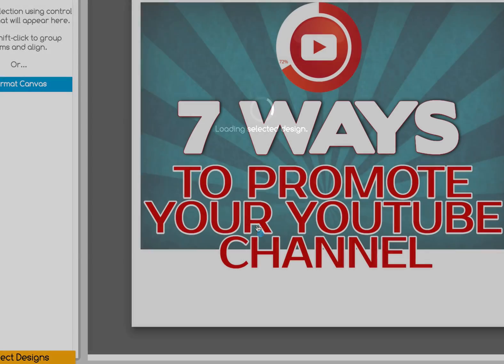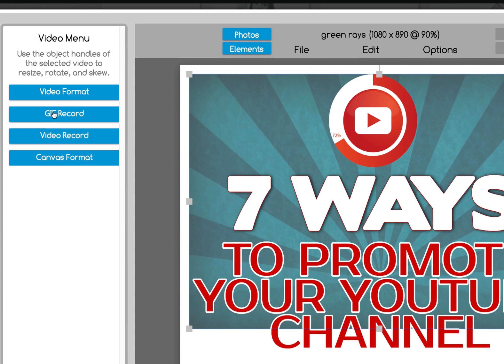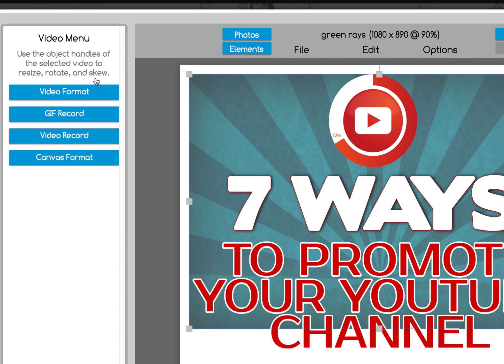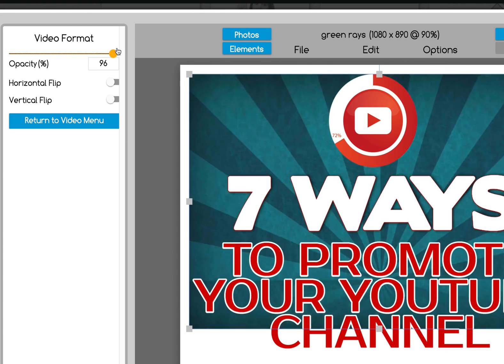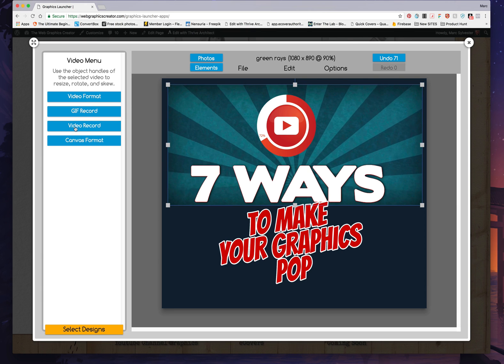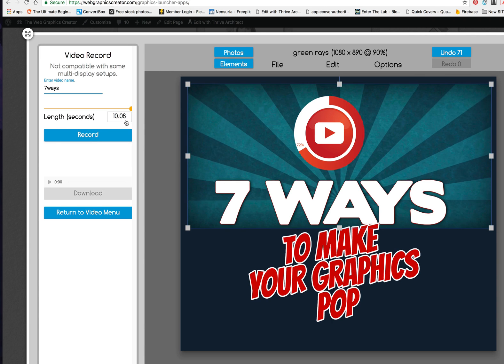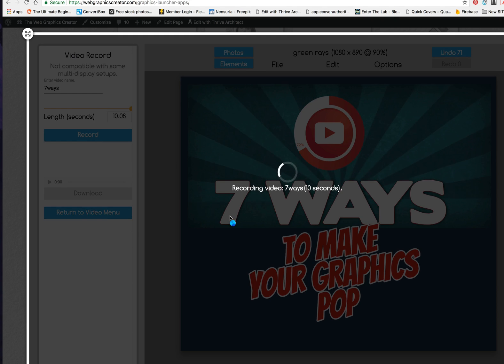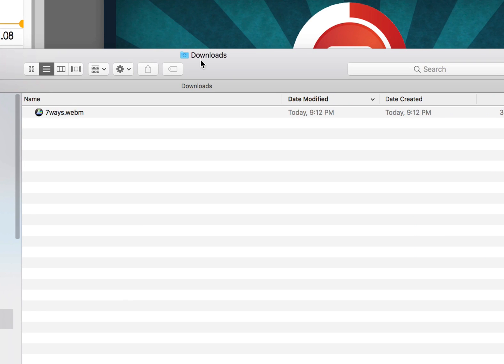The Web Graphics Creator - How To Use The Motion Graphics Template Set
The Web Graphics Creator from Laughingbird Software!

This video walks you through the motion graphics template set area and shows you how to record your canvas and export it as a video